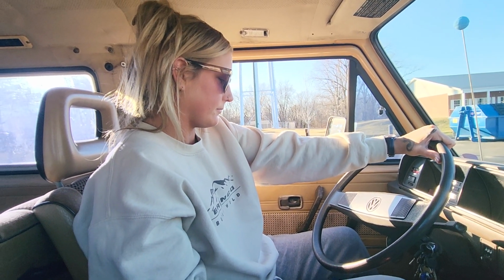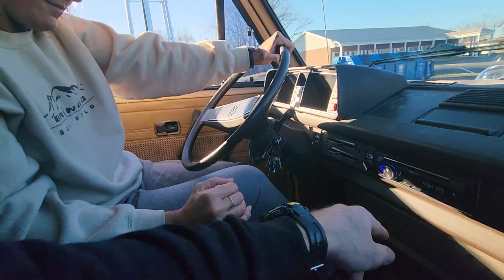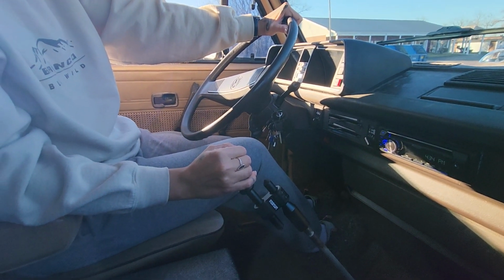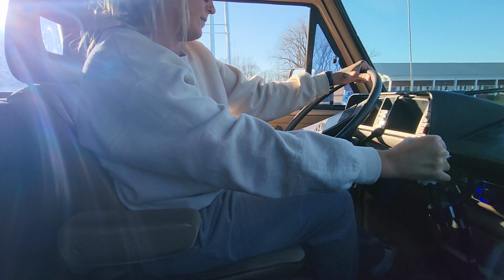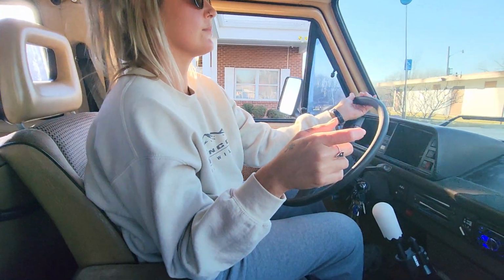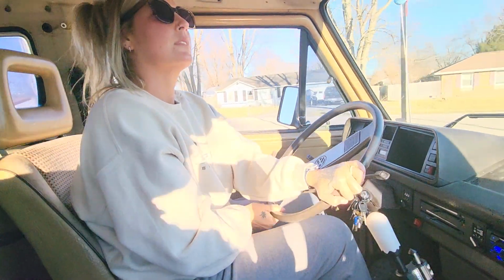Teaching my wife to drive my 84 VW bus.